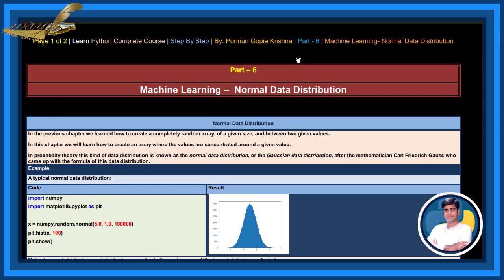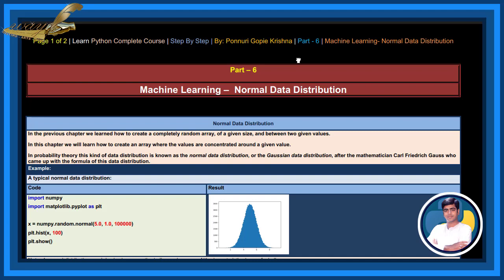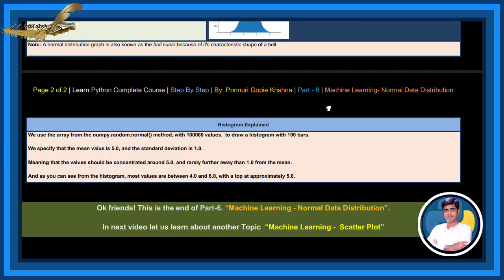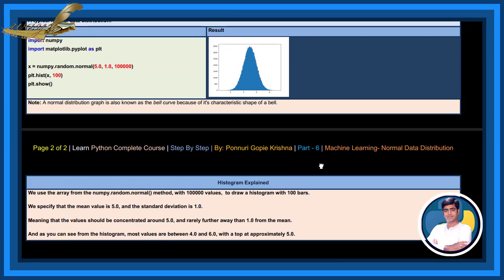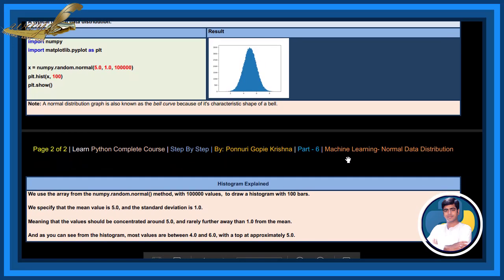Learn MachineLearningCompleteCourse|StepByStep| Normal Data Distribution |PonnuriGopieKrishna|Part-6